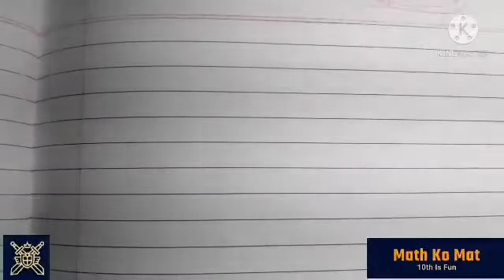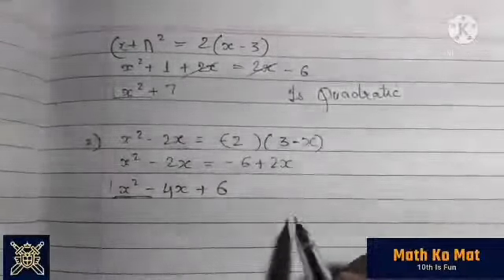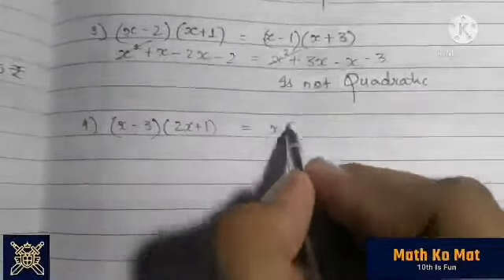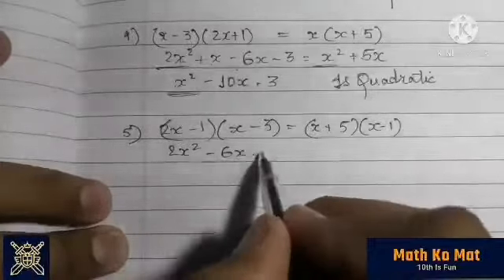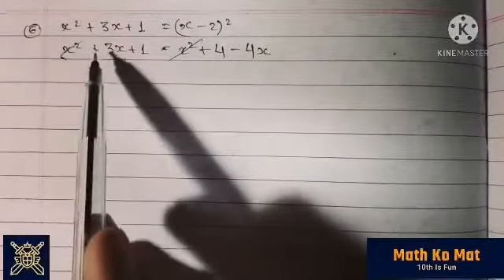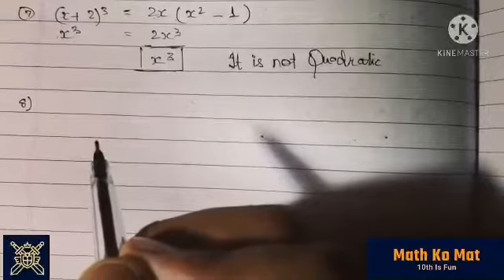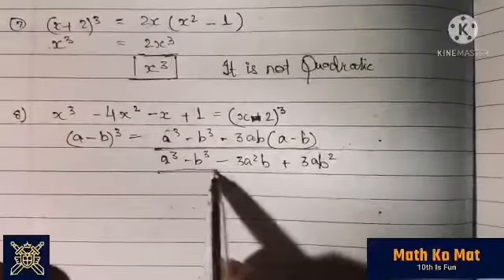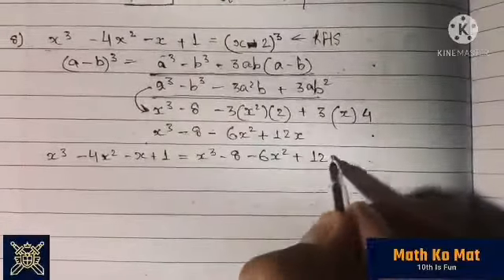Class 10th Exercise-4.1 Question 1[Quadratic Equations]||NCERT CBSE||Math Ko Mat